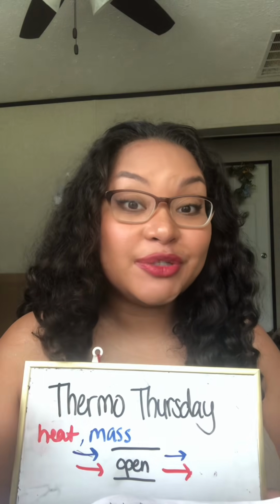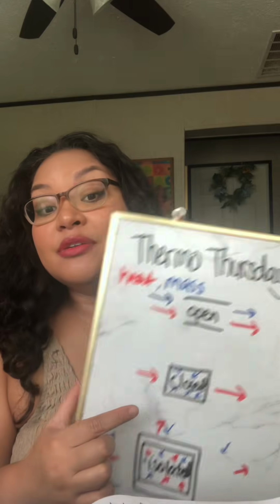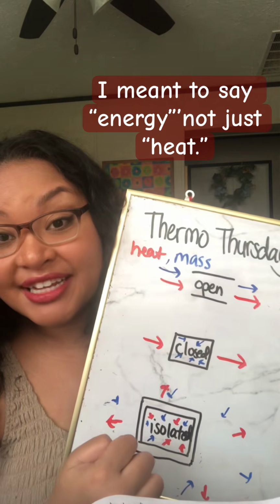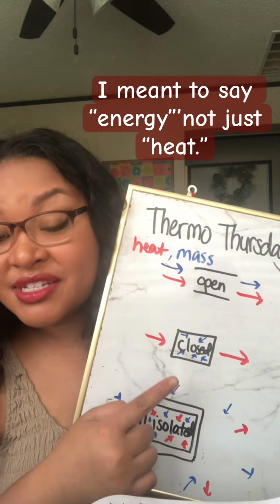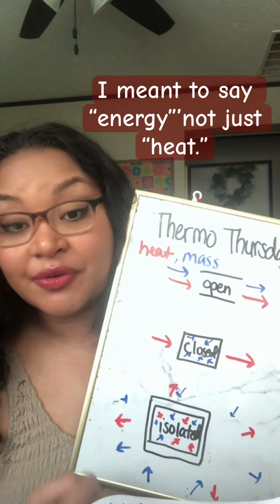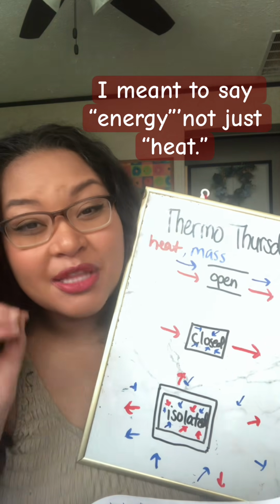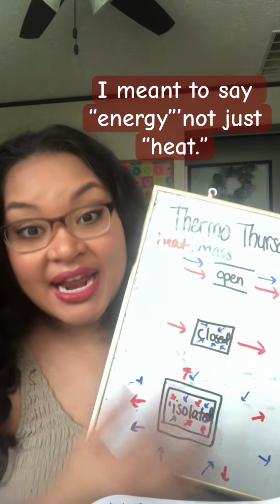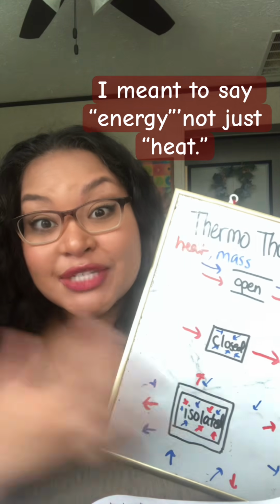Thermodynamics Thursday: Getting Started